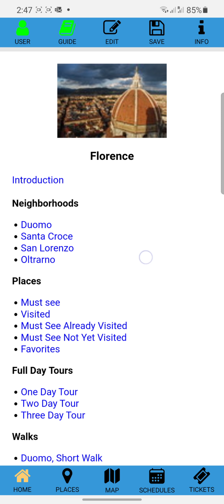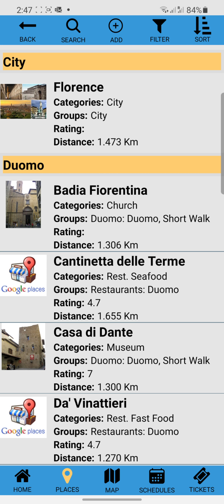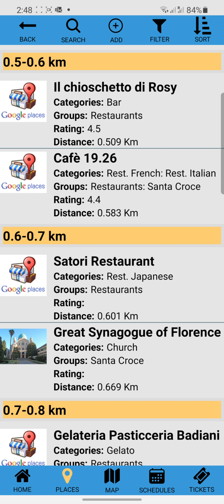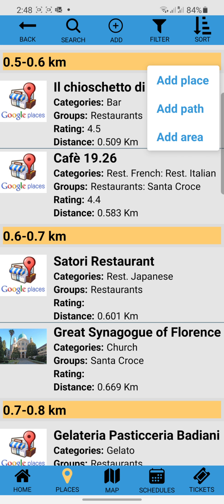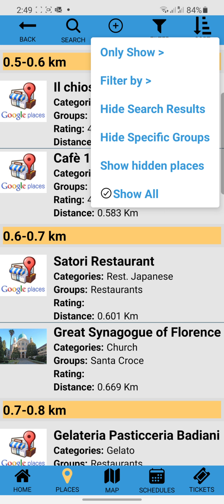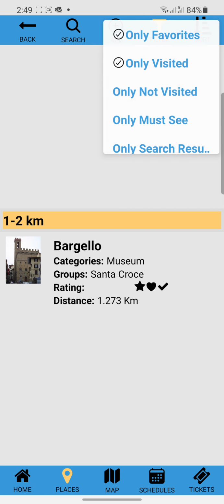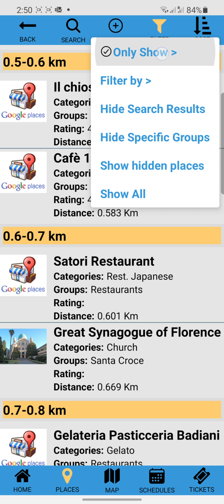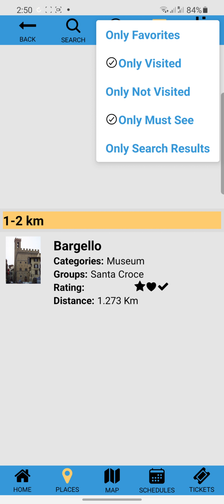Places Screen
Places screen of the Andiamo Places app.